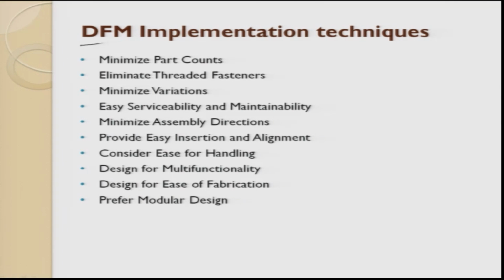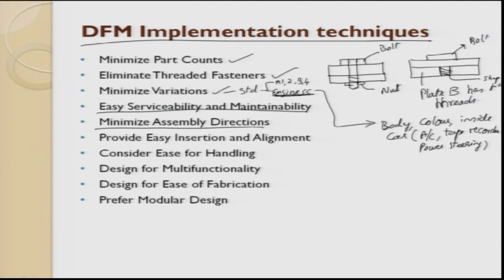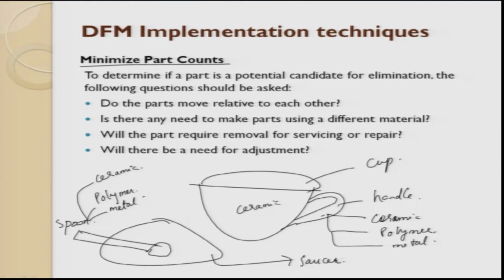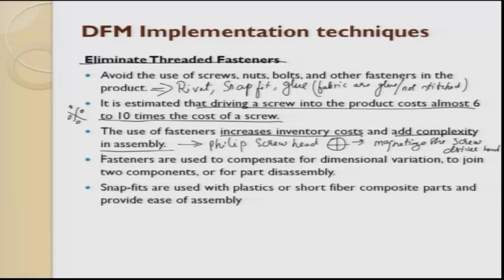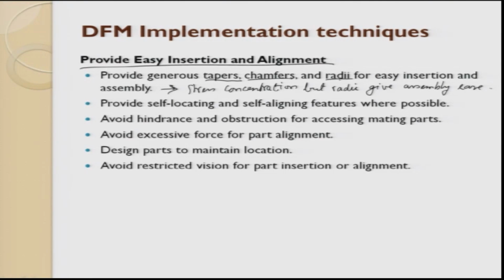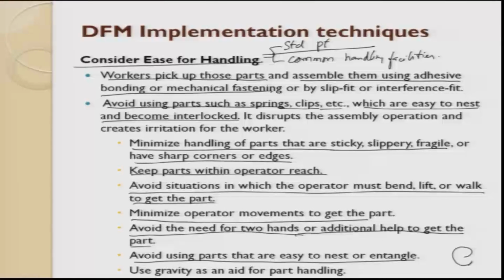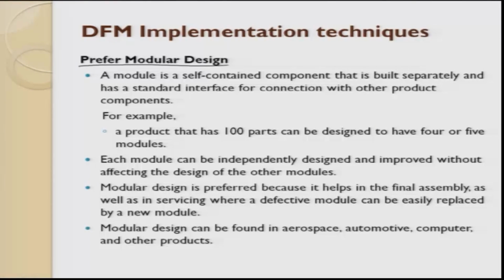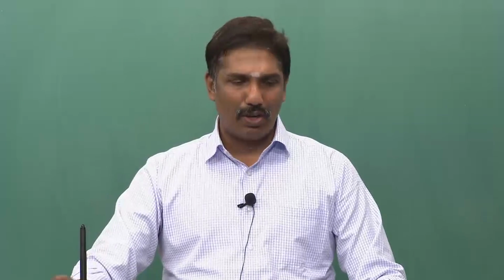Design for Manufacturing contd.